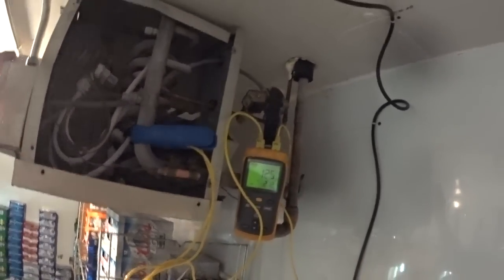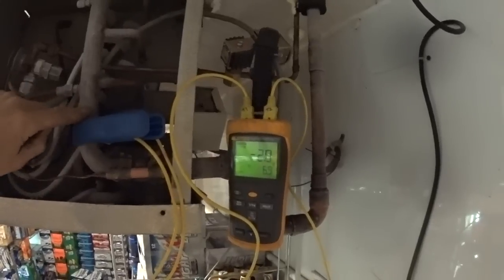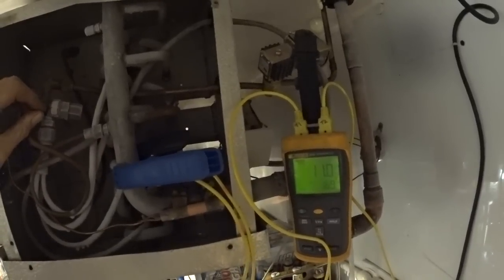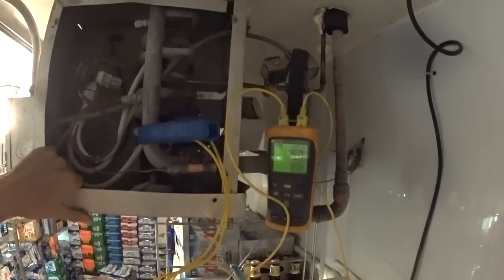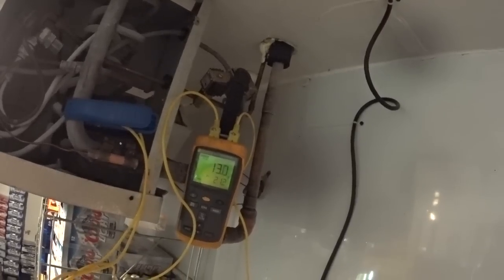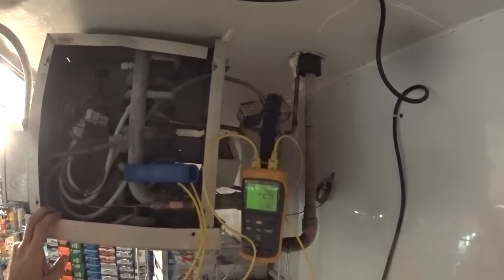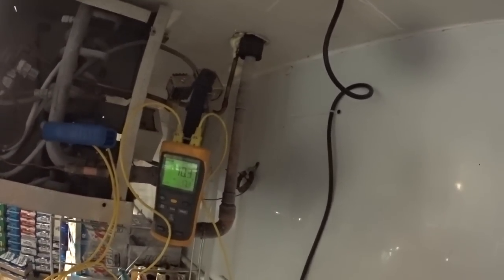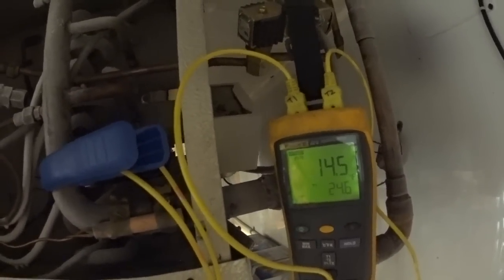TXV hunting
this system is running very cold and the expansion valve is hunting

Allied Refrigeration & Air Conditioning    West side of Cleveland